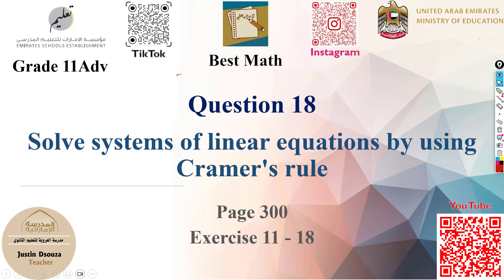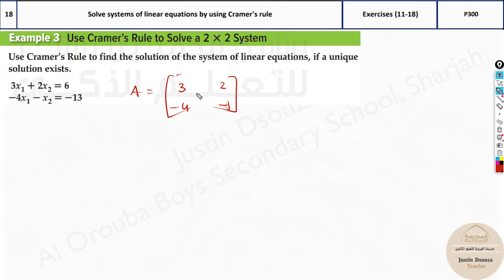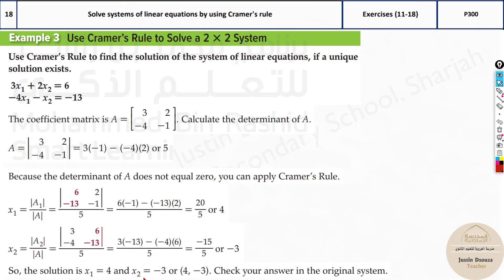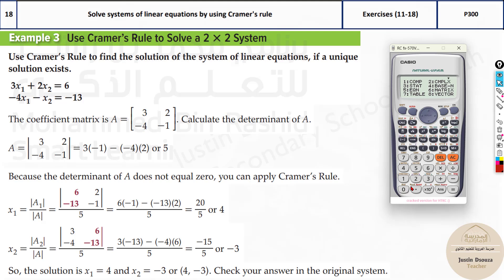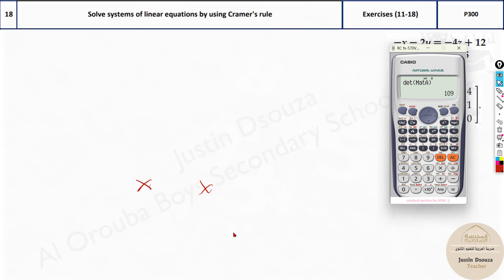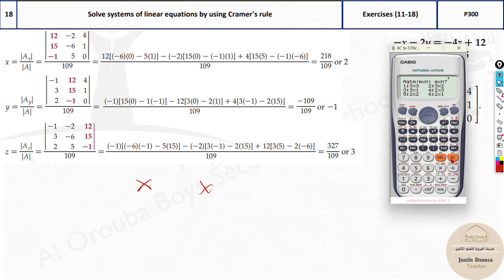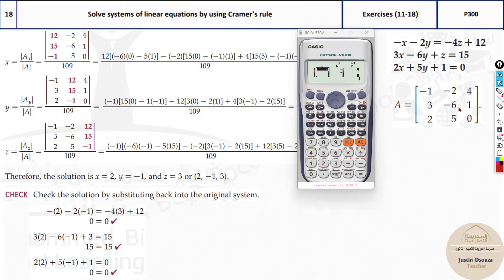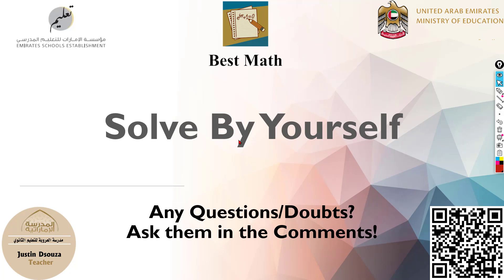Solve systems of linear equations by Cramer's rule | Q18 P2 | 11A | EoT2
G11A Question 18 Solve systems of linear equations by using Cramer's rule